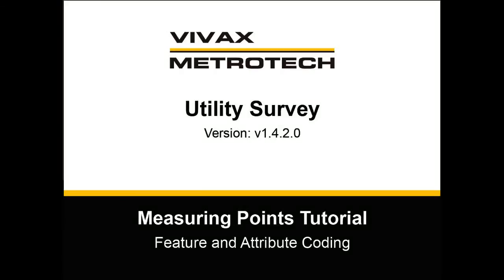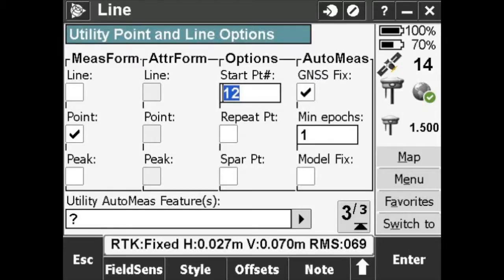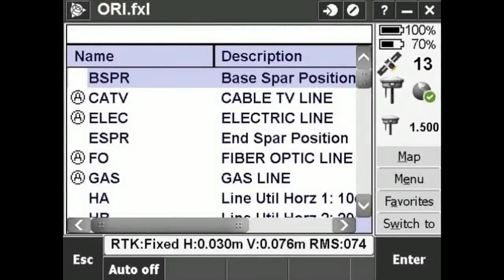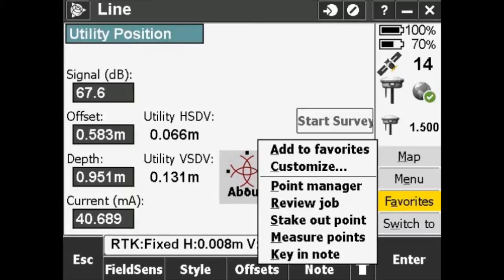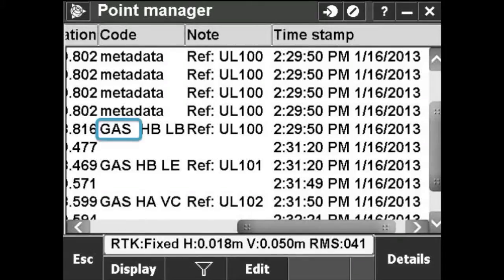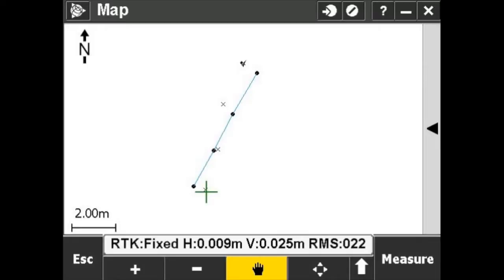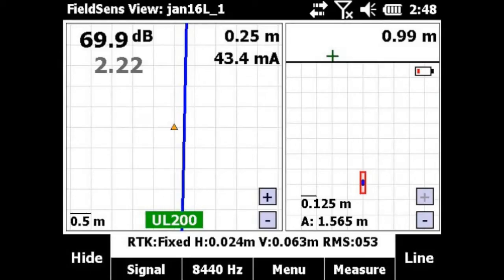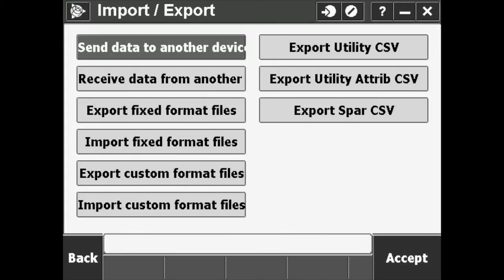Spar 300 - Measuring Points Tutorial